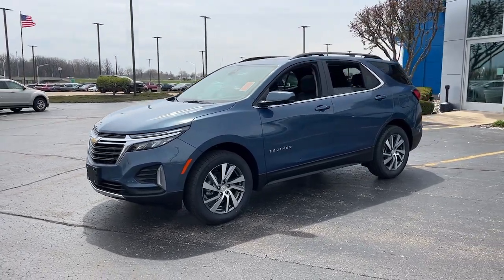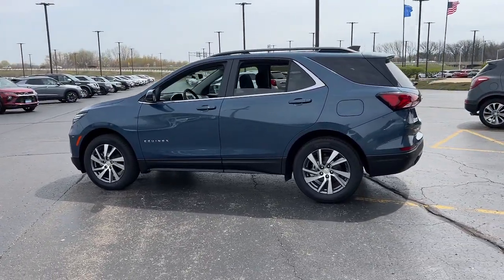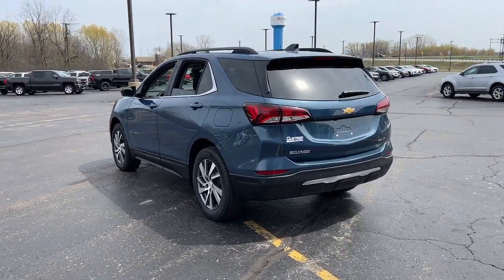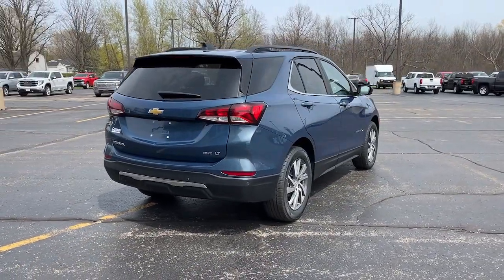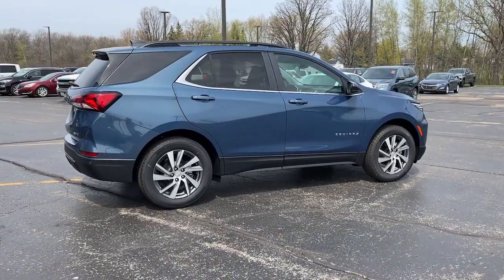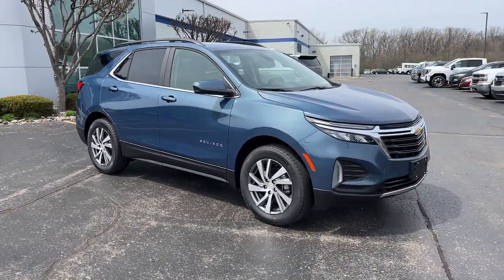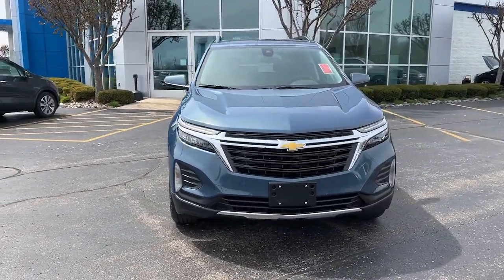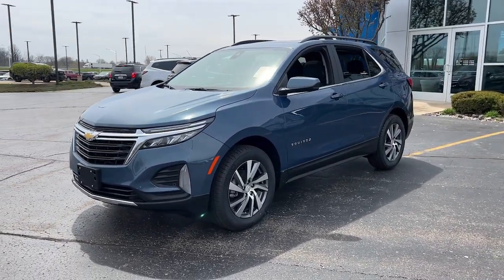2024 Chevrolet Equinox Kaukauna, Appleton, Green Bay, Oshkosh, Kimberly 4519K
LAKESHORE BLUE New 2024 Chevrolet Equinox LT available in 1450 Delenglade Street, Kaukauna, Wisconsin at Gustman of Kaukauna. Servicing the Kaukauna, Appleton, Green Bay, Oshkosh, Kimberly, WI area.

2024 Chevrolet Equinox LT - Stock#: 4519K